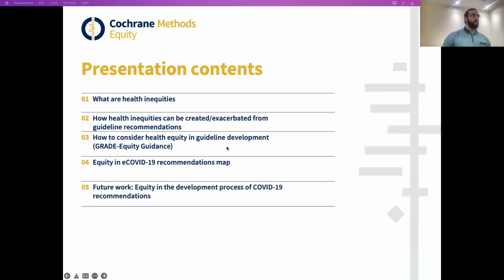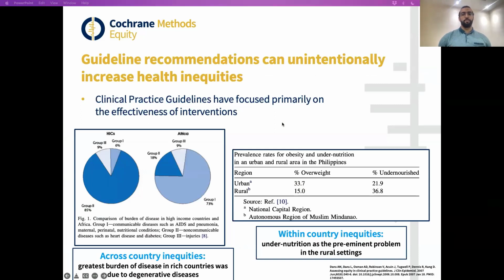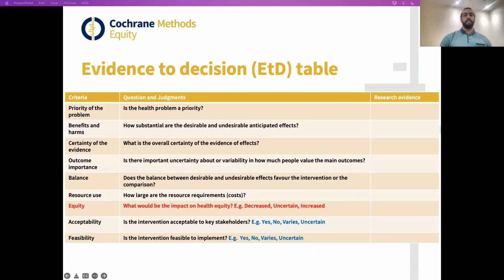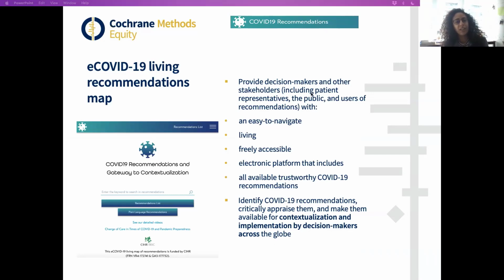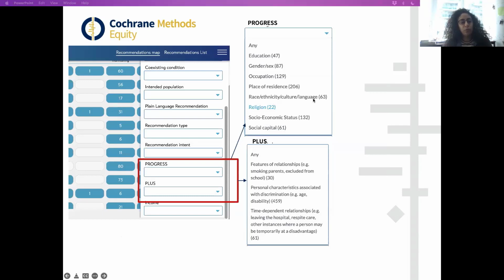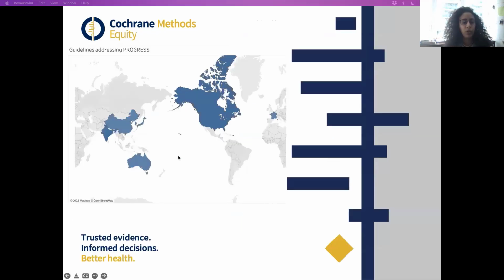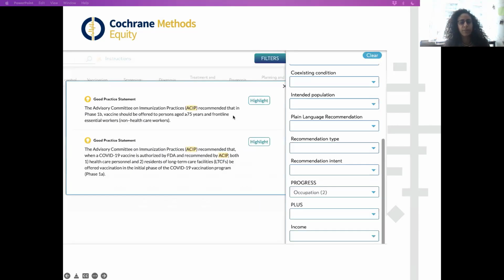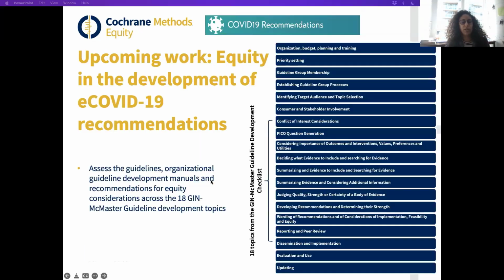PROGRESS+ and COVID recmap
This is a presentation from Session 2 of the ‘A day with… Equity Methods Group' event held on April 27, 2022